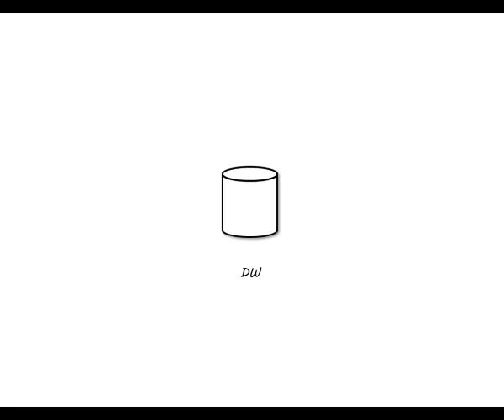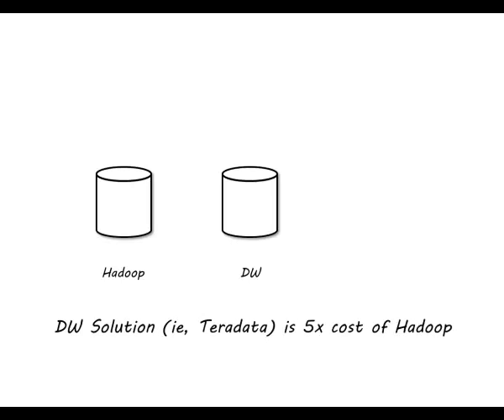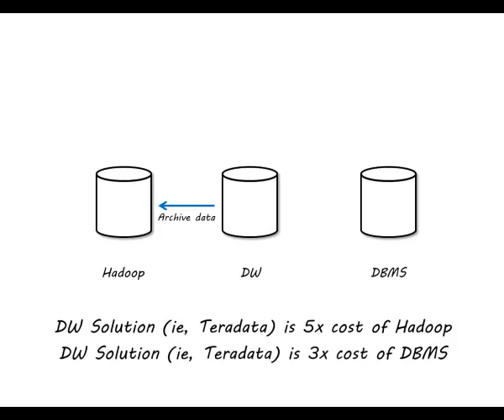Composite Chalk Talk: Using Hadoop to Reduce Data Warehousing Costs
Peter Tran of Composite Software shows how to reduce costs of warehousing historical data using data virtualization.  Peter explains how to gain richer data for analysis and reporting.

- Data Virtualization
- Reduce Cost
- More Data for Reporting
- Business Agility
- IT Agility